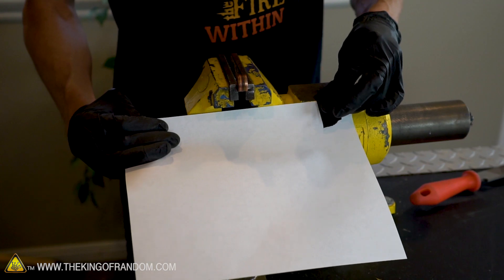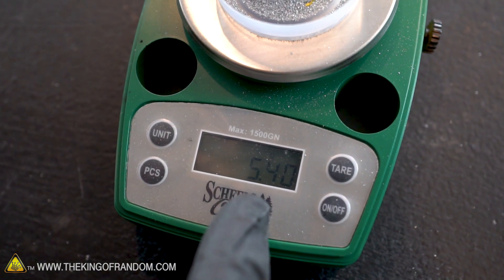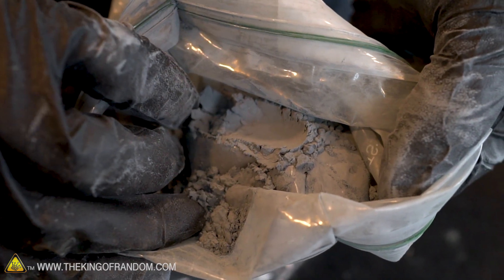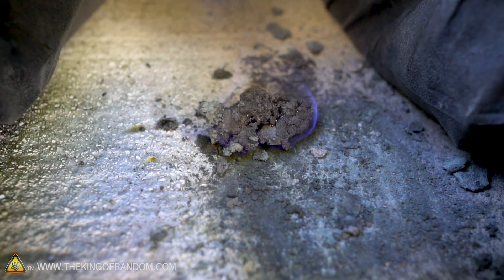Experimental GREEN Flash Powder! How To Make Flash Powder With Only 2 Ingredients! Zinc Sulfide?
In today's video, we're making green flash powder with only 2 ingredients! Think you have what it takes to make homemade flashpowder experiment? We’ve seen experiments where you can make flash powder, but we wanted to know if it was possible at home and if it’s easy. We dive into the chemistry of sulfur and zinc and all the secret tips and tricks to make this experiment work. Hopefully this gives you an idea as to whether or not you can make flashpowder.

This interesting homemade experiment is perfect for those wanting to try some cool experiments: how to make flash powder, negative X tricks, pen rockets, how to make a rocket, sugar rocket engines, zinc sulfide experiment, DIY rocket fuel, green flash test, homemade gunpowder test, rocket fuel experiment and many more!

If you want to test something creative and entertaining or do an activity such as: science experiment, STEM project, STEM science experiment, science fair project, science fair experiment, or a fun weekend project...watch the video to learn more.

Sulfur Powder
Map-Gas Torch

✌️👑 RANDOM NATION: TRANSLATE this video and you'll GET CREDIT!